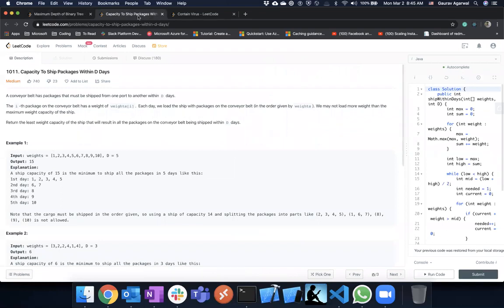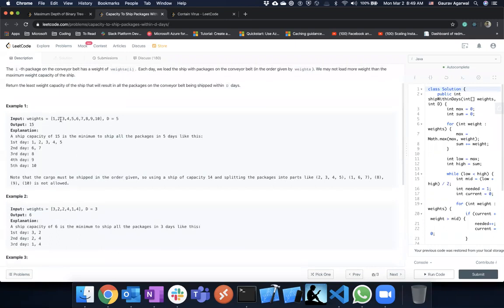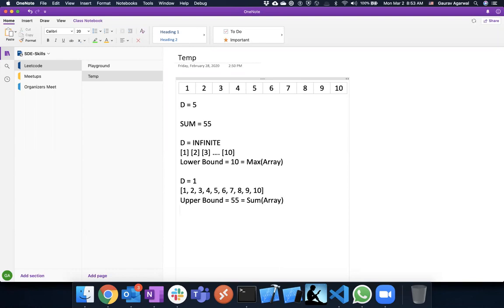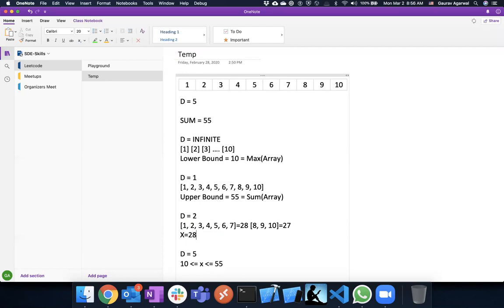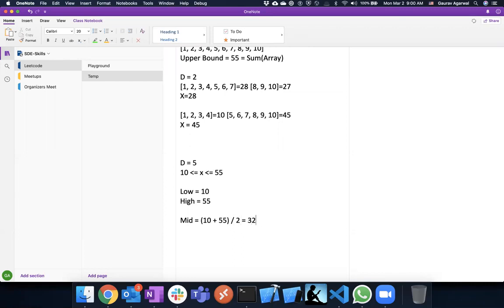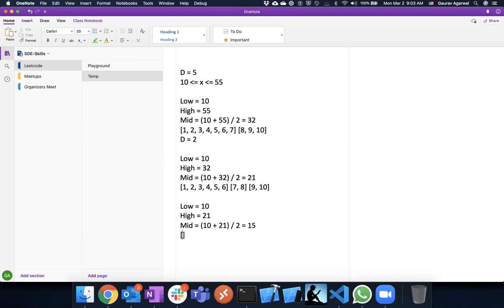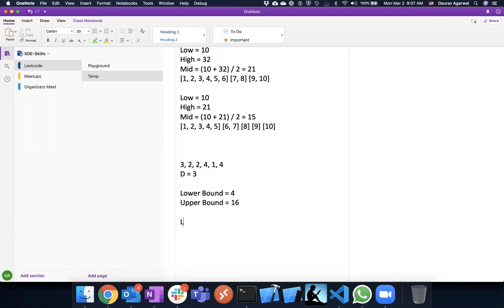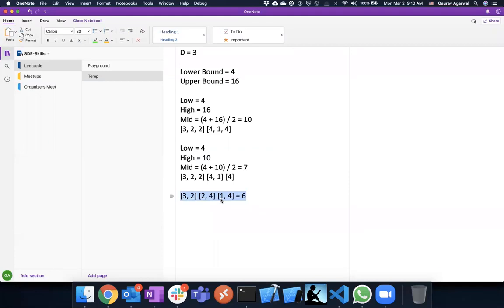Leetcode [1011] Capacity To Ship Packages Within D Days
A conveyor belt has packages that must be shipped from one port to another within D days.

The i-th package on the conveyor belt has a weight of weights[i].  Each day, we load the ship with packages on the conveyor belt (in the order given by weights). We may not load more weight than the maximum weight capacity of the ship.

Return the least weight capacity of the ship that will result in all the packages on the conveyor belt being shipped within D days.